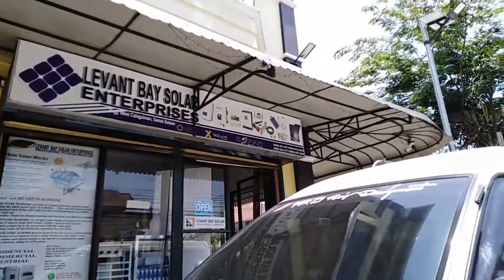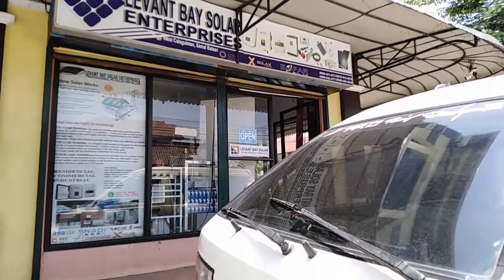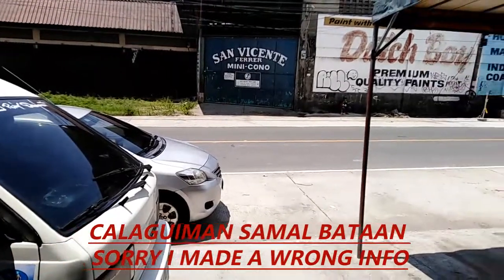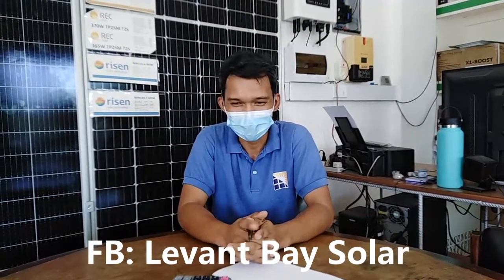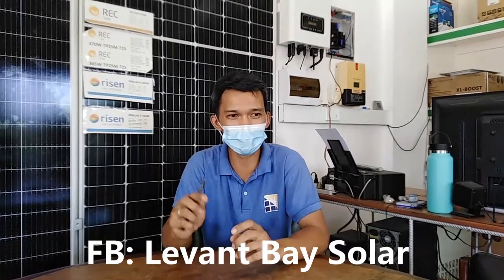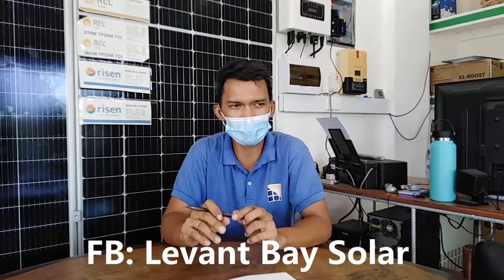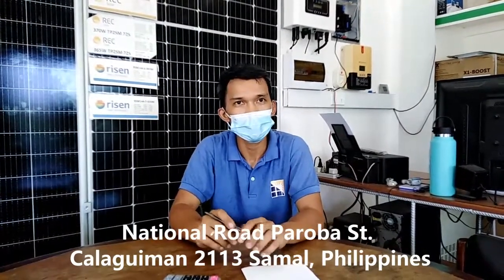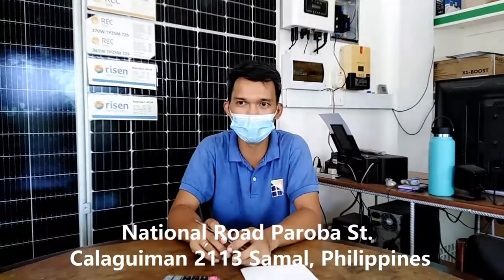SOLAR PANELS STORE IN SAMAL BATAAN PHILIPPINES! INTERVIEW WITH THE OWNER#solarlights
Solar energy is radiant light and heat from the Sun that is harnessed using a range of ever-evolving technologies such as solar heating, photovoltaics, solar thermal energy, solar architecture, molten salt power plants and artificial photosynthesis. Below is the FB page of the Levant Bay Solar